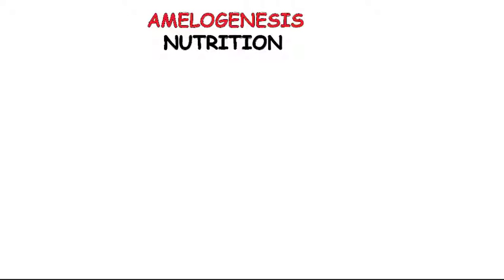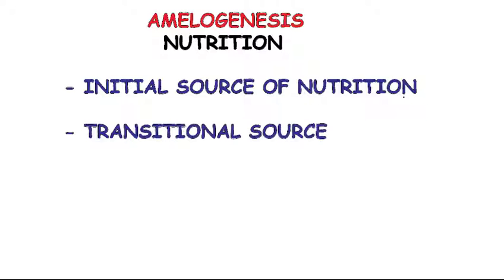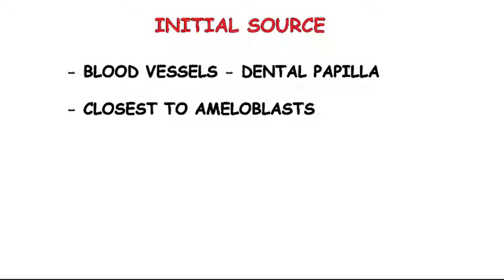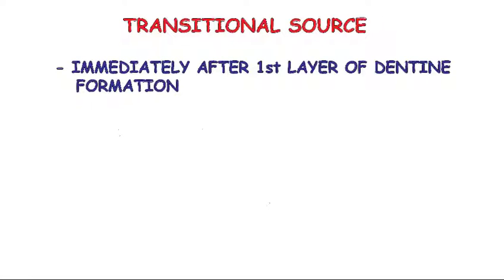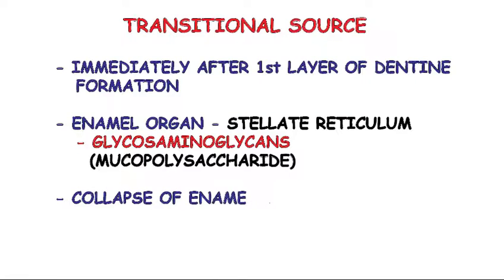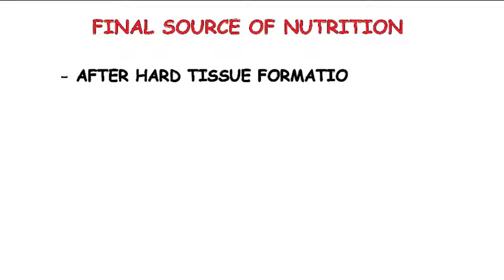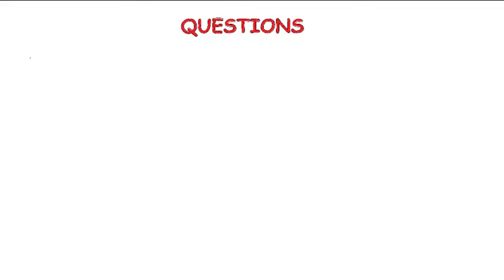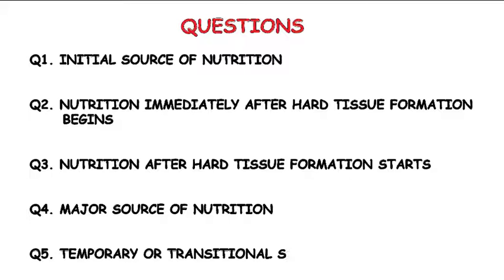Amelogenesis - Part-1 (Nutrition)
Amelogenesis is the process of enamel formation.
This video explains the nutrition supply to ameloblasts.

The nutrition supply is initially from Dental papilla then Enamel organ and finally from the dental sac.